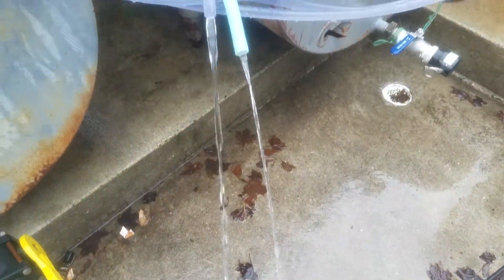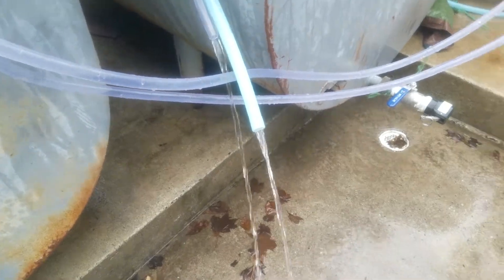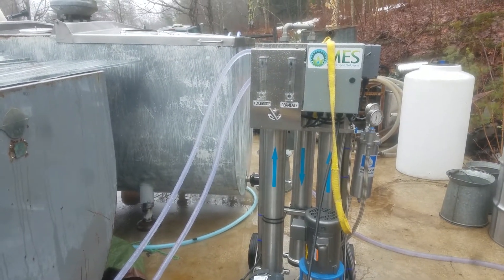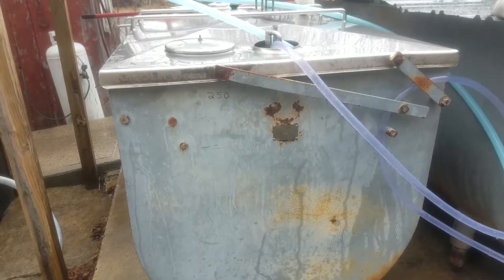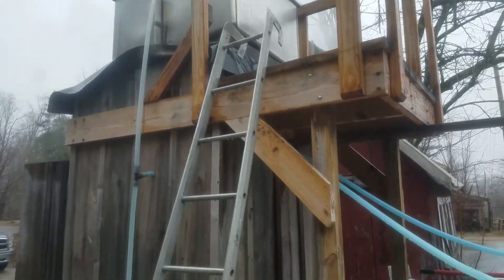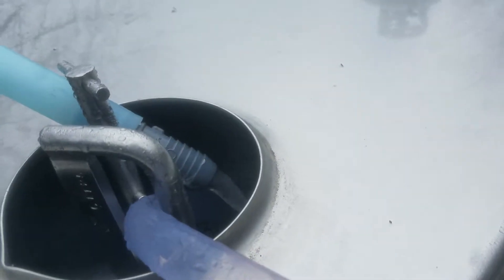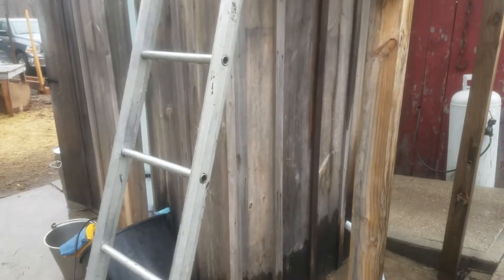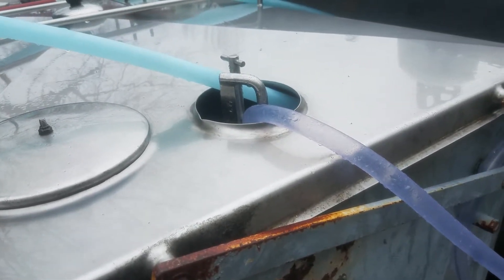MES Dolly Reverse Osmosis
Our new 3 post MES Dolly RO at Greene Maple Farm.  We run a Water Guy 2 post as well.